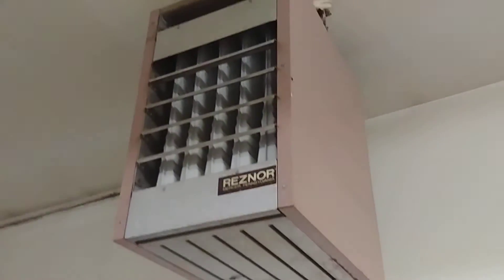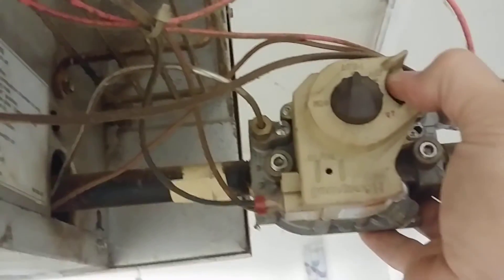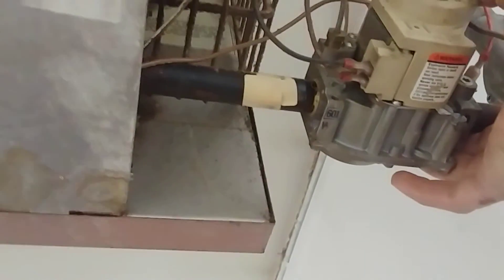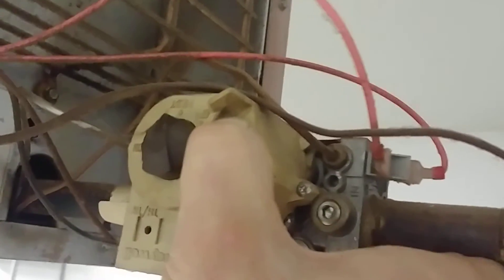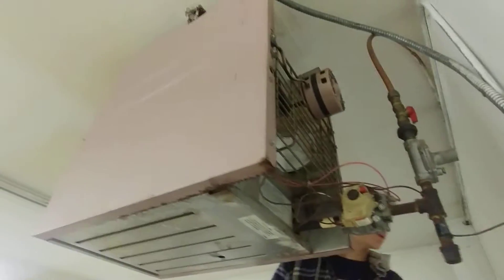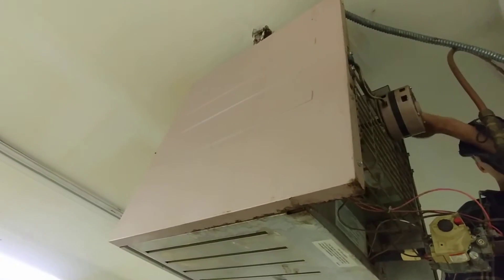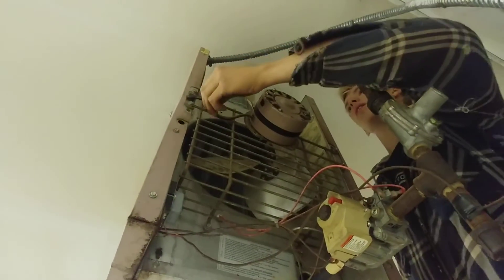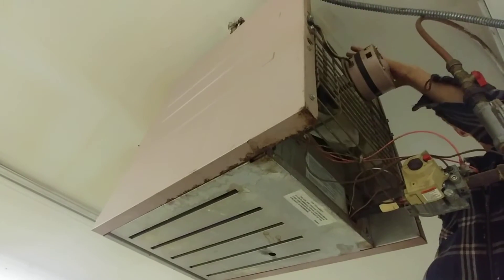How To Light The Pilot on a Reznor Furnace Heater & Symptoms of a Failed Fan Motor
Quick video showing how to light a pilot and how a thermocouple keeps a pilot lit. This unit also had a bad main blower motor.